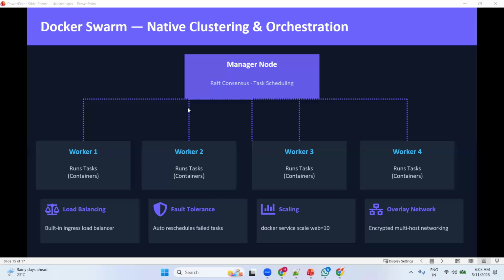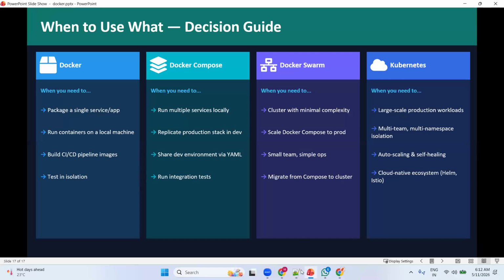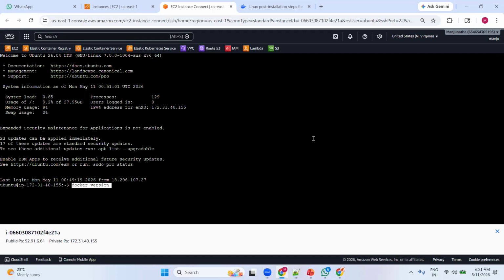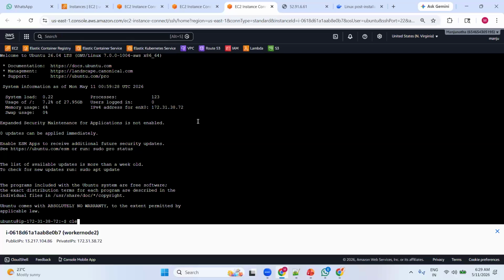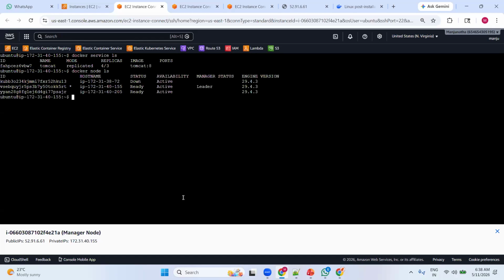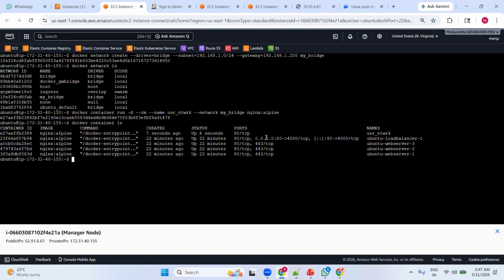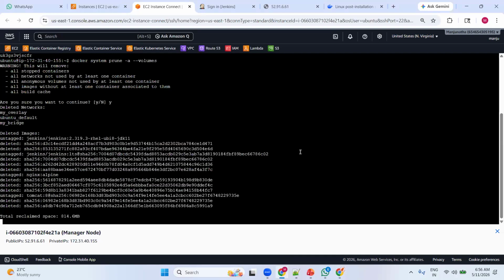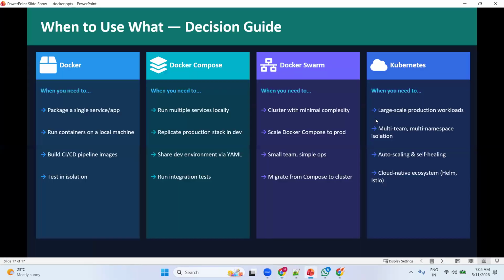AWS DevOps Tutorial: Docker Swarm Full Architecture & Deployment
In this video, you’ll learn how to set up a Docker Swarm cluster on AWS from scratch with complete end‑to‑end configuration. 🚀
We will walk through the entire process of creating a scalable and fault‑tolerant container orchestration system using AWS EC2 instances and Docker Swarm. This includes configuring manager and worker nodes, setting up networking, and deploying services in a real‑world environment.
Docker Swarm allows you to manage multiple Docker hosts as a single cluster, making application deployment, scaling, and high availability much simpler.
By combining Docker Swarm with AWS infrastructure, you can build a powerful and cost‑effective cloud architecture for modern DevOps workloads. [dokploy.com] [dev.to]

🔧 What you will learn:

Creating EC2 instances for Swarm setup
Configuring Manager and Worker nodes
Initializing Docker Swarm cluster
Joining nodes using Swarm token
Deploying services (Nginx / App containers)
Scaling applications across nodes
Basic load balancing and high availability

📊 Prerequisites:

Basic knowledge of AWS and EC2
Basic understanding of Docker

Landmark Career Lab provides practical, affordable IT training designed for beginners and Kannada‑medium learners. Our DevOps course covers Git, Jenkins, Docker, Kubernetes, CI/CD pipelines, Infrastructure as Code, and monitoring tools. The Python course teaches programming fundamentals including loops, lists, functions, and hands‑on projects. The MS‑900 course explains Microsoft 365 fundamentals, cloud concepts, security, and compliance. Our Linux course focuses on commands, shell scripting, and system administration for real‑world use. The Azure course introduces cloud computing, deployment, and Microsoft Azure services. With clear titles, keyword‑rich descriptions, and hashtags (DevOps Python MS900 Linux Azure), every video is professional, discoverable, and career‑oriented.
- Job Role Courses: Tailored training for System Administrator, Cloud Engineer, DevOps Engineer, Python Developer, IT Support Specialist, and Microsoft 365 Administrator — with interview preparation and career guidance.